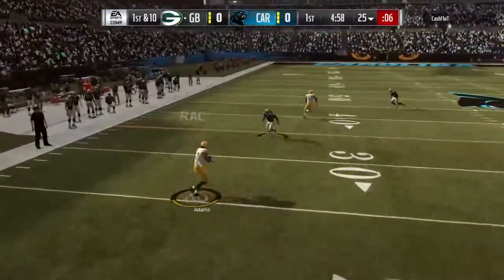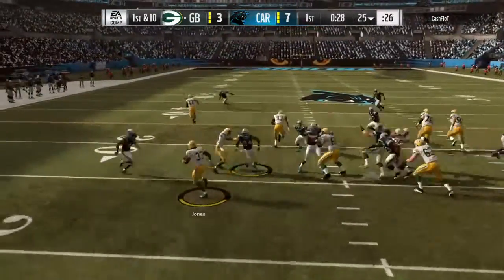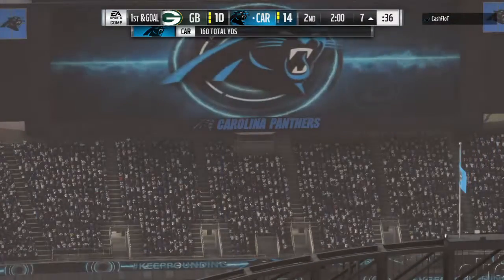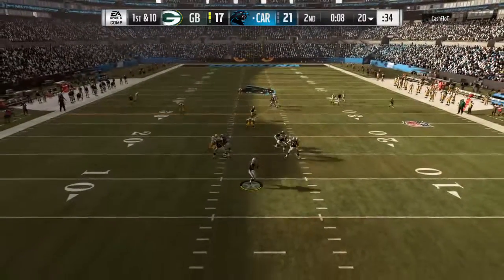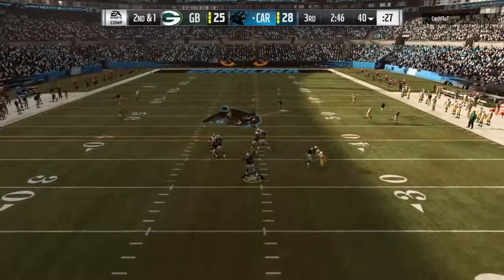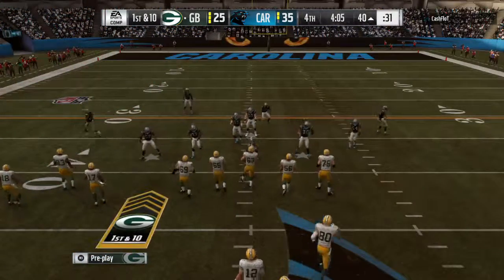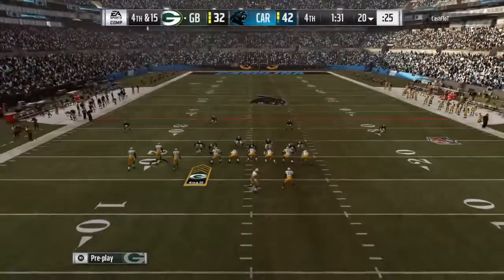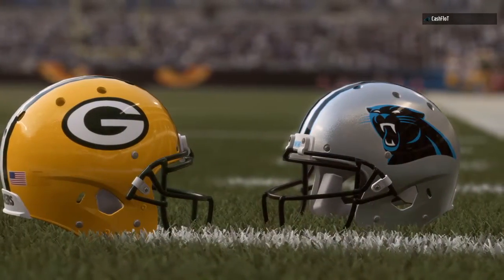dj_Jayj5's Live PS4 Broadcast